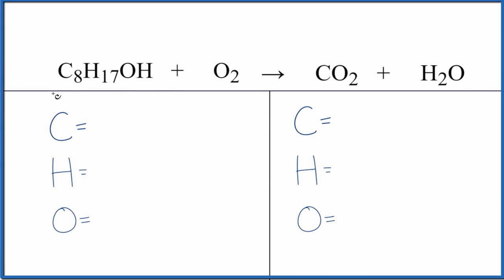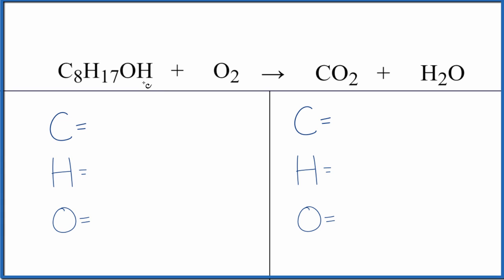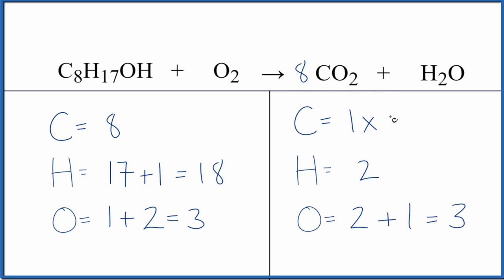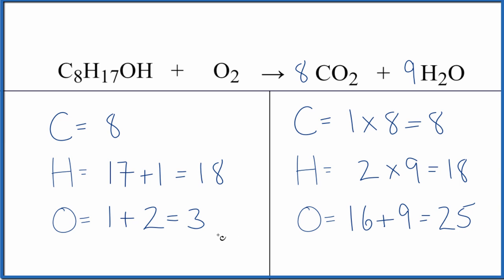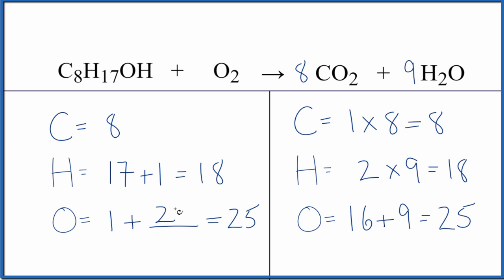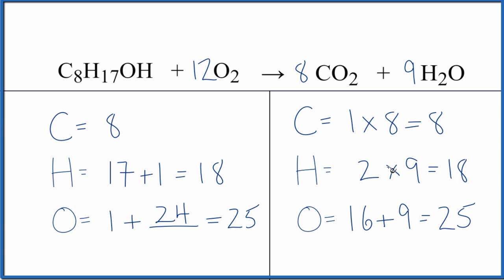How to Balance C8H17OH + O2 = CO2 + H2O (Octanol + Oxygen gas)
In this video we'll balance the equation C8H17OH + O2 = CO2 + H2O and provide the correct coefficients for each compound.

To balance C8H17OH + O2 = CO2 + H2O you'll need to be sure to count all of atoms on each side of the chemical equation.

Once you know how many of each type of atom you can only change the coefficients (the numbers in front of atoms or compounds) to balance the equation for Octanol + Oxygen gas.